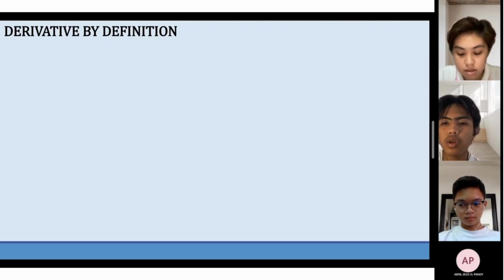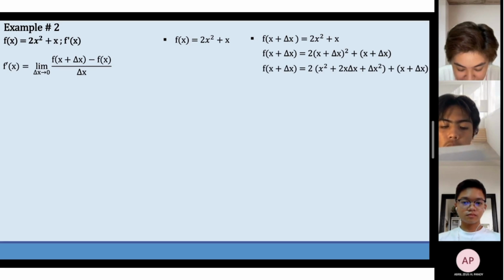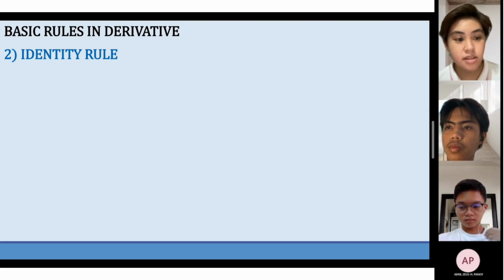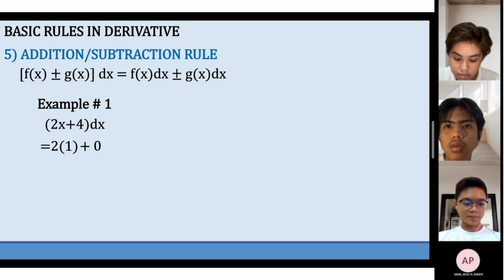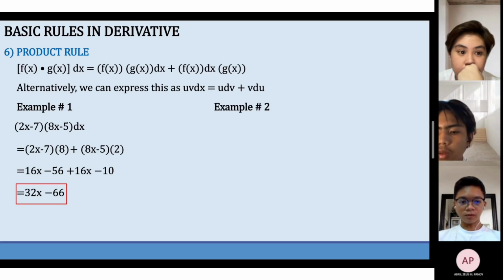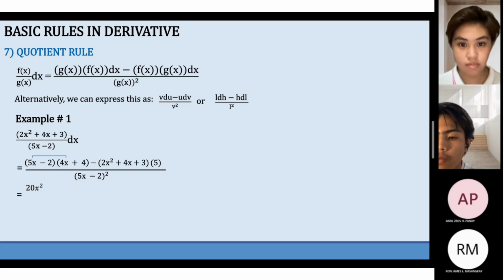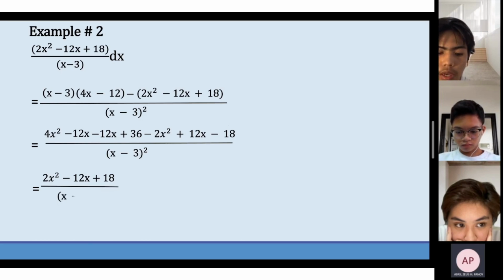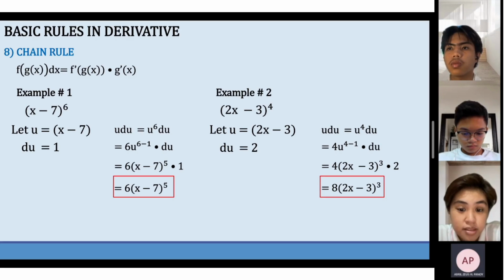Tutorial Video for Derivatives - Group 8